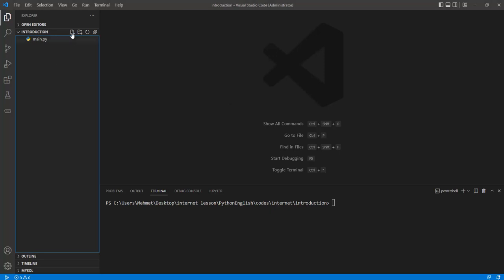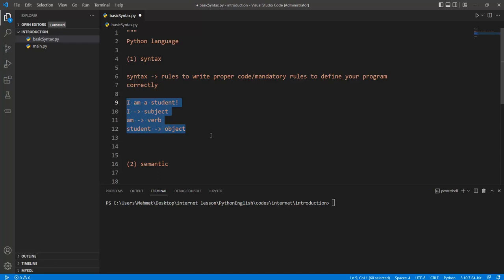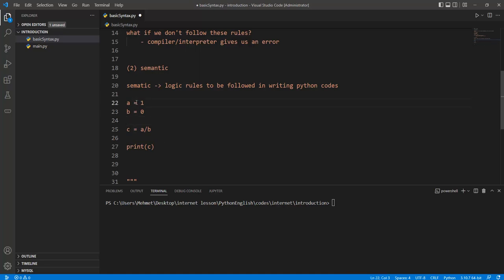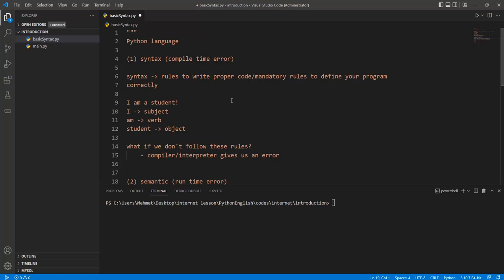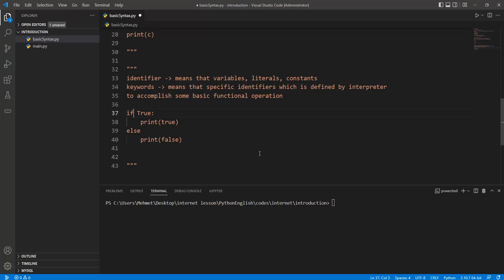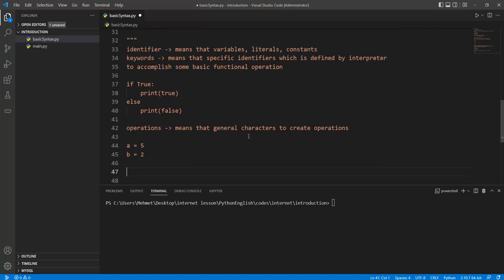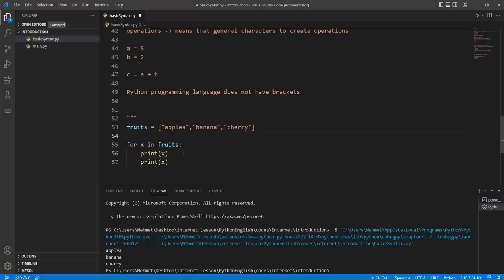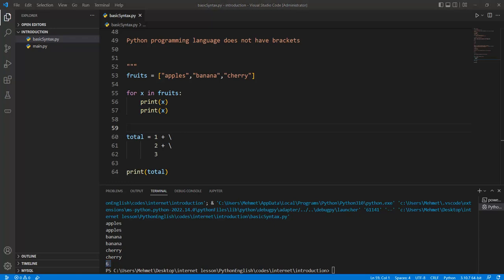Python Programming - Les 3 - Python Basic Syntax/Semantic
In this lesson, Python Programming - Les 3 - Python Basic Syntax/Semantic is described.